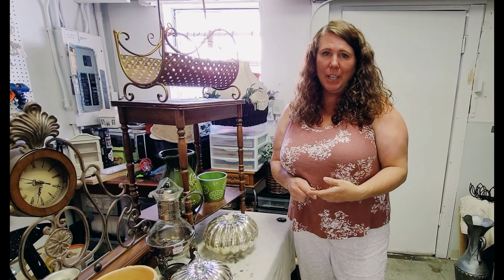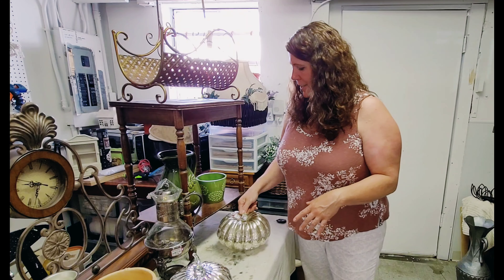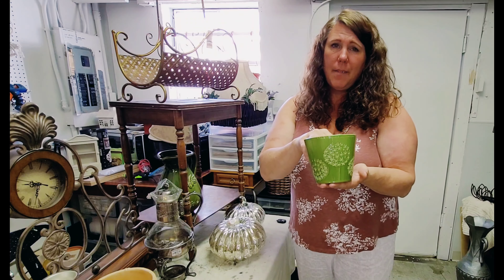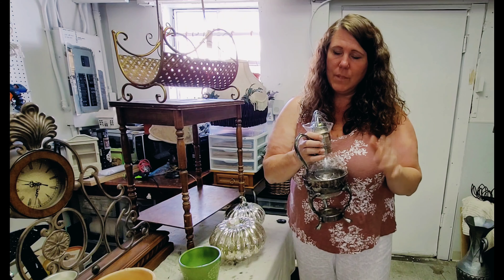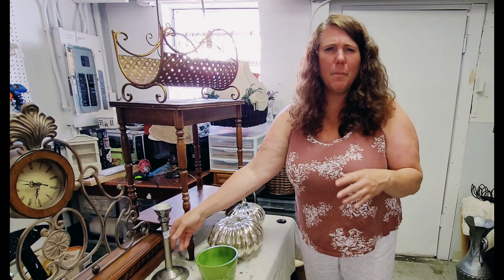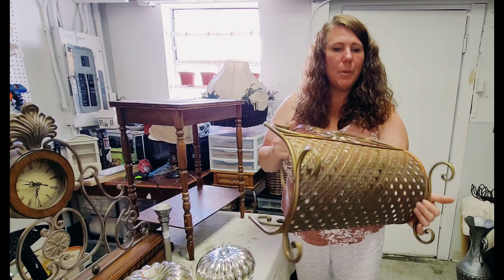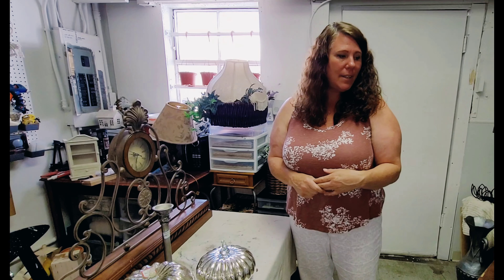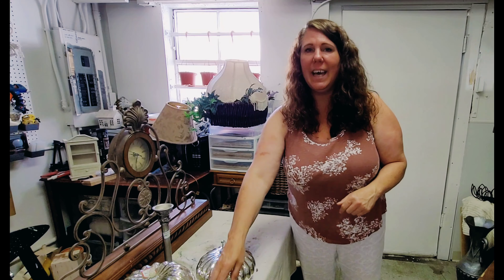Thrift Haul • Thrifted Decor • Our Small Junk Haul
We didn't have a lot of time for a junk run on Sunday, so we only got to stop at a couple of our favorite haunts, but we managed to find some pretty cool stuff!!